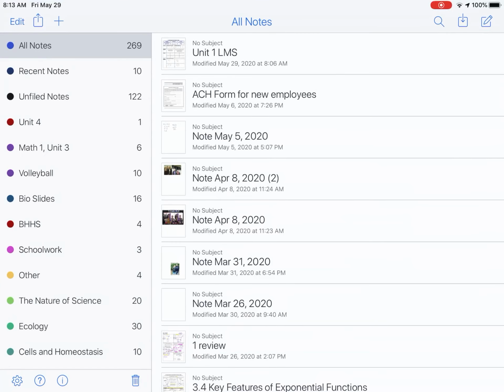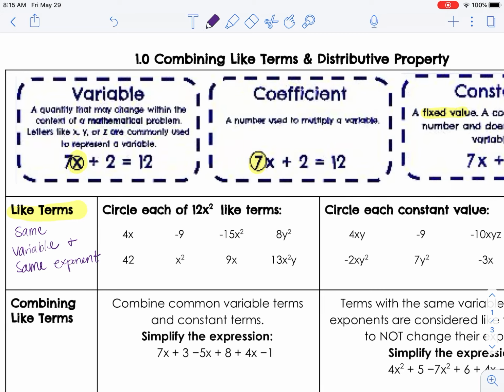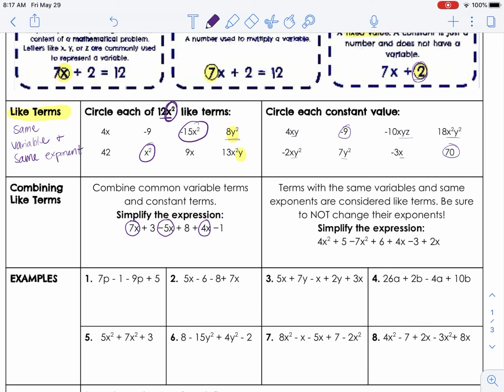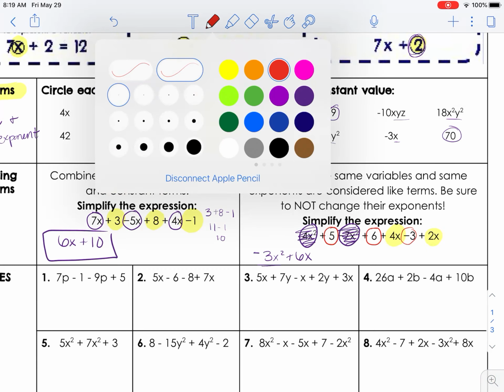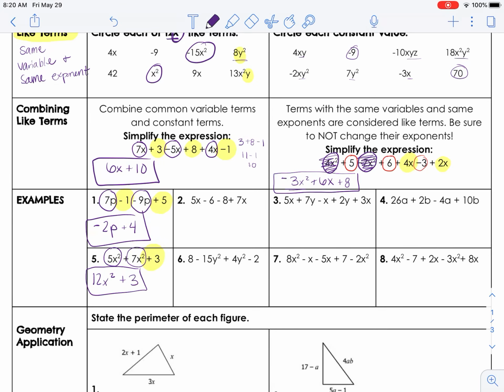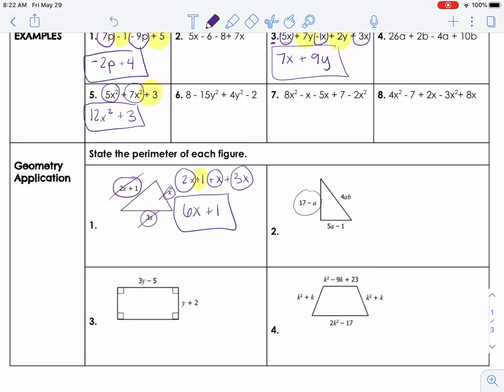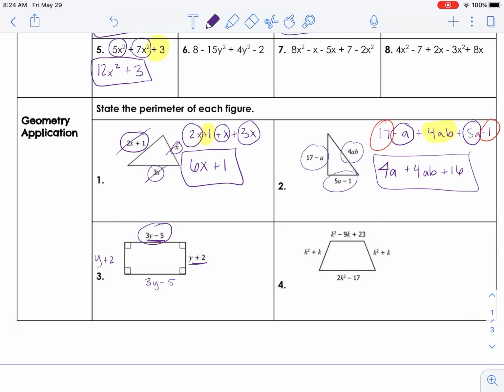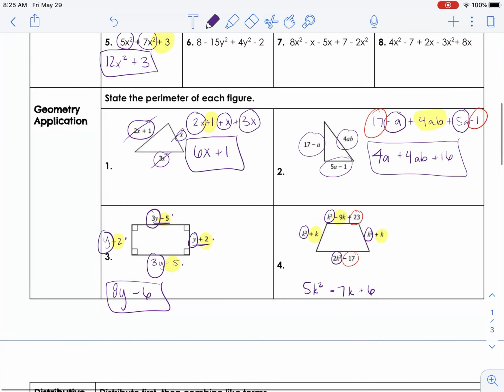1.0a combining like terms